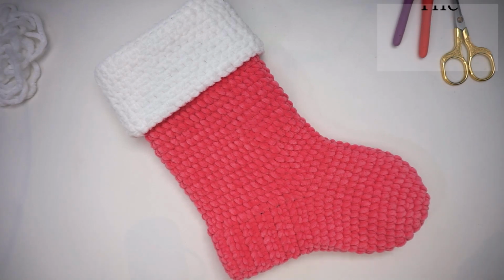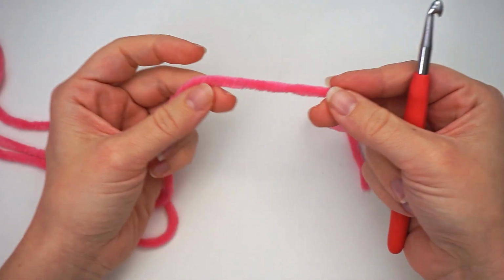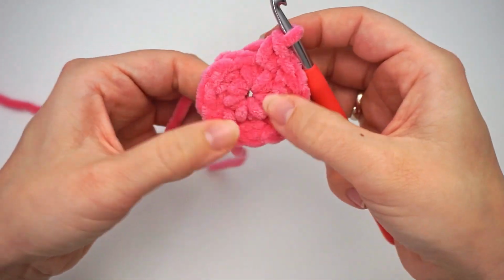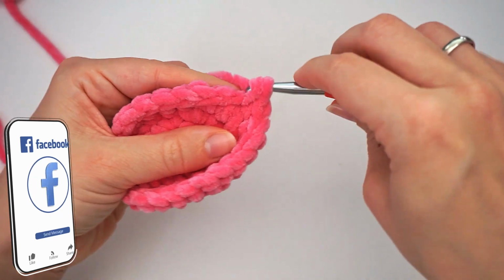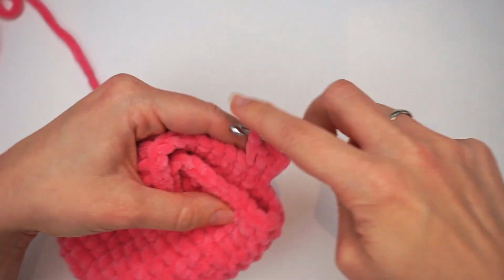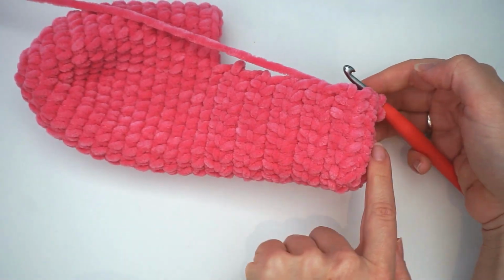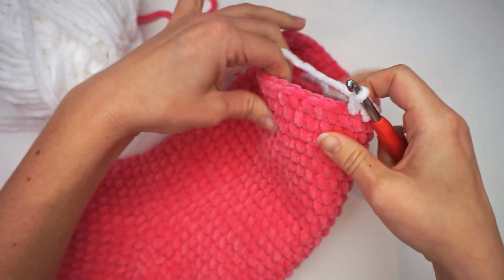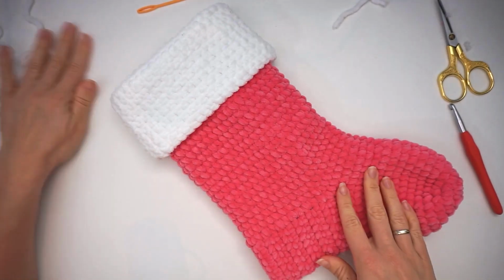PINK Crochet Christmas STOCKING Pattern EASY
Behold. Fast and fun to make. It may just be your next favorite Christmas crochet project!
This crochet Christmas stocking pattern reminds me of my earliest youth Christmases. Only better.
I truly enjoy the look of the soft polyester yarn in this crochet Christmas stocking pattern. It makes this a simple and quick crochet task with easy stitches and makes the stocking ideal for hanging.
Whether you're a crocheting novice, you understand there's nothing quite like producing holiday craft projects for your loved ones. I primarily choose the decoration that "gets hung by the chimney with care," which is why I've made this my best crochet Christmas equipping pattern to date. So cuddle up on the sofa, pull out the crocheting materials, turn on a playlist of the best Christmas tunes and follow this simple crochet Christmas stocking pattern.

 Materials:
- Crochet Hook 6mm
- Tapestry needle
- A pair of Scissors

 Once you have your supplies, simply follow the steps in the video to make your christmas stocking..

Chapters:
00:00 Intro
01:12 The Materials
01:59 The Rounds
06:48 The Foot
09:00 The Heel
11:27 The Color Change
12:30 The Result

Instagram: Diving Ducks Crochet
Twitter: Diving Ducks Crochet
Facebook: Diving Ducks Crochet

We hope you enjoyed this easy crochet tutorial for beginners.
Give it a try today, and let us know how it goes in the comments below!

Thank you for the support! Thanks for your Watching. If you like this video, Thumbs up 👍 and any quires, so please use the Comment box.